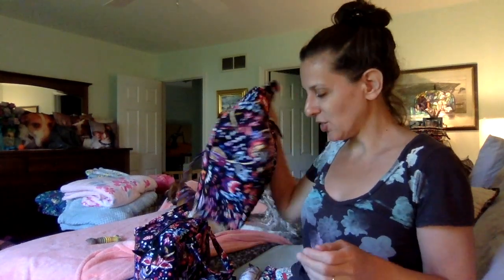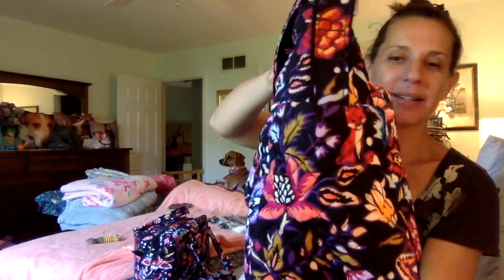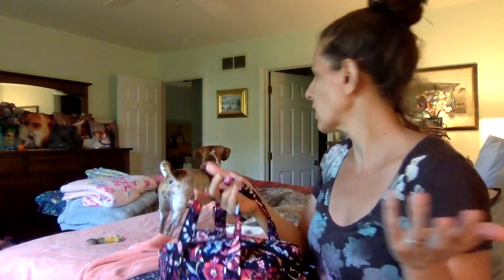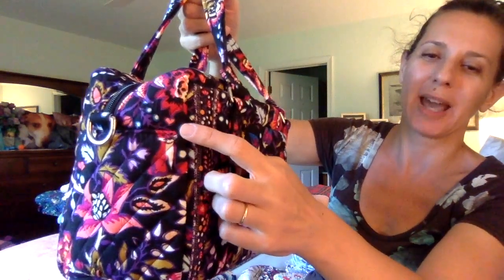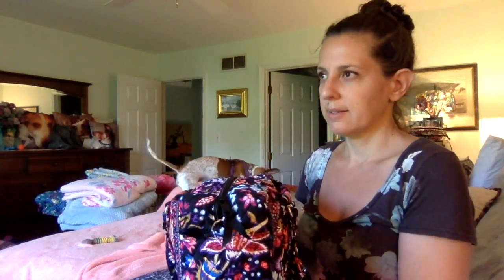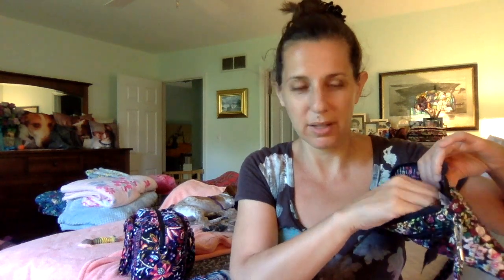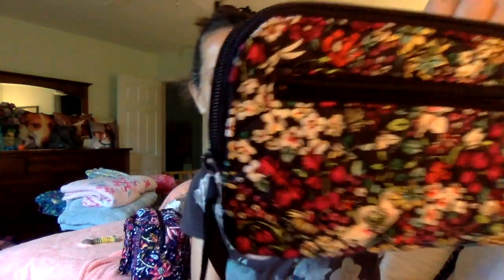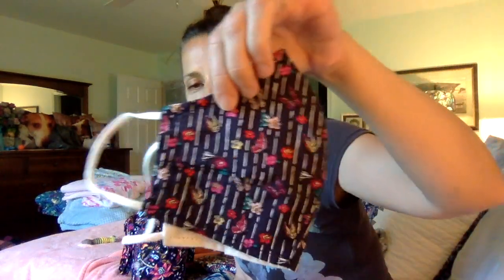Critter Haul with Foxwood & Itsy Ditsy + Hummingbird Park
This is what happens when you go to make a return and spend more of your refund money than you should. Plus I found something in Sea Life with good octopus (Carson Cellphone Crossbody). And I had to get a little more Itsy Ditsy: it's irresistible (RFID Wristlet). Plus I found another eyeglass case in Hummingbird Park, this one without a hummingbird, but it's still super pretty and since my other one has a hummingbird, it's OK. This pattern is a real unicorn at this point, so there was no way I wasn't getting this.